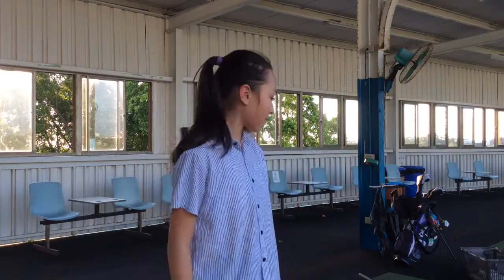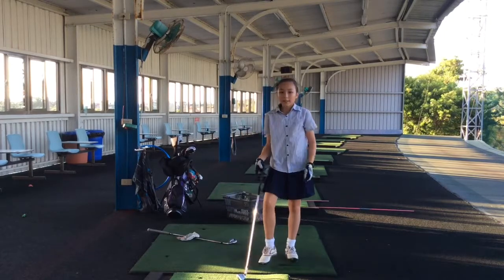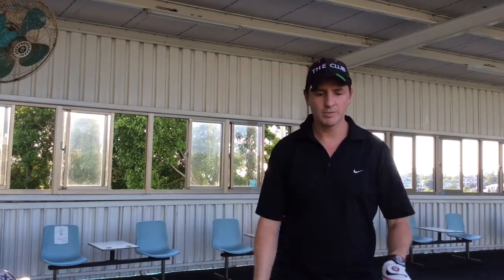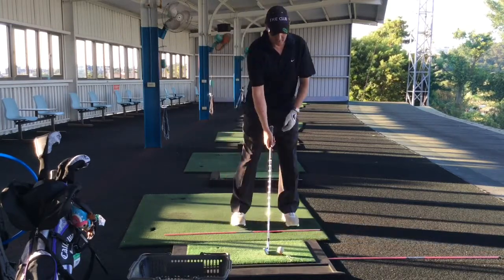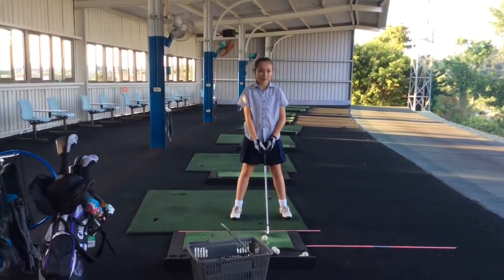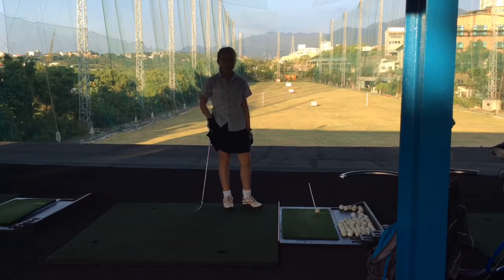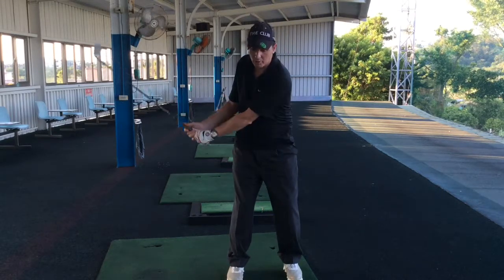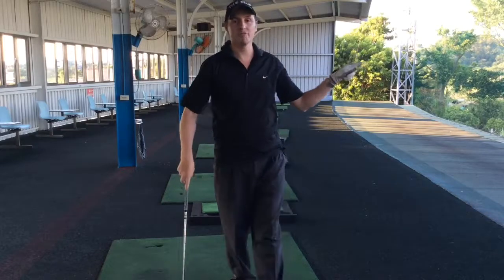How to direct the club to maximize swing speed (7)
Cassie continues the series of instruction about how to get a natural swing using the forces of gravity and momentum to generate club head speed to project a long straight ball.

This week she is concentrating on getting the club into the correct position, hands in to the body and club head out in front of her hands so that the force of gravity is pivoting around her with the club head moving past her hands and resulting in an easy swing that goes around her body in a circular plane.

Cassie demonstrates and executes the drill with great success this week.

This is the major step to a full swing and if you can master this skill like Cassie has started to, then you are on the way to the strong fundamentals that can build a consistent and powerful game.

Keep practicing and like Cassie says to us today, "Practice makes better but only perfect practice makes perfect!!

Keep up the good work everyone!!